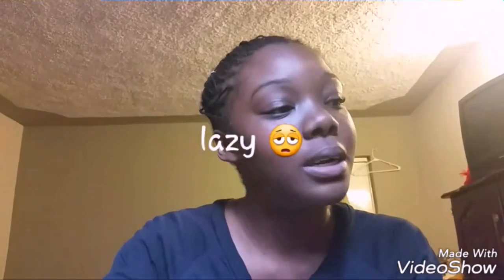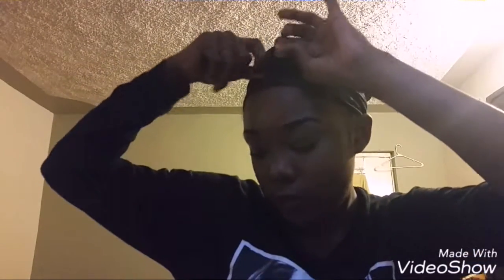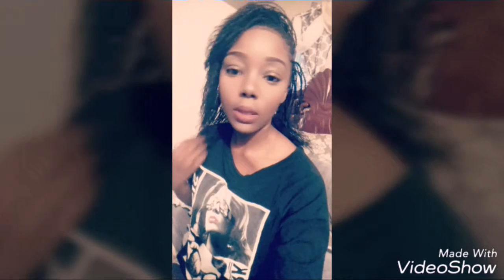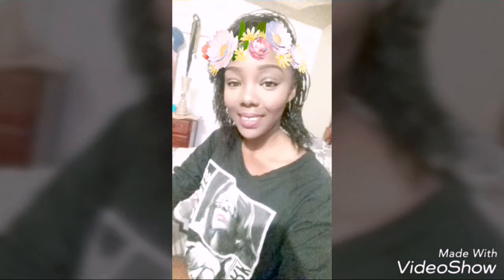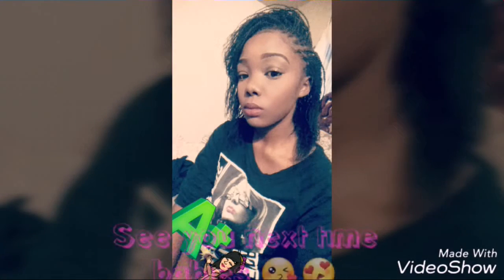How I do my edges and makeup (Gone Wrong)